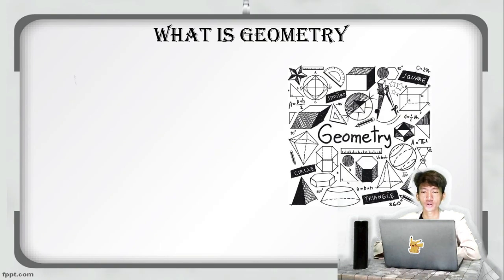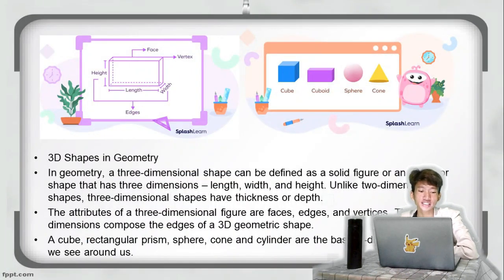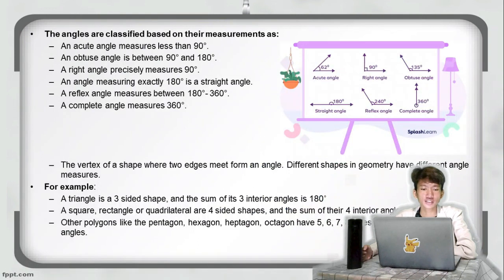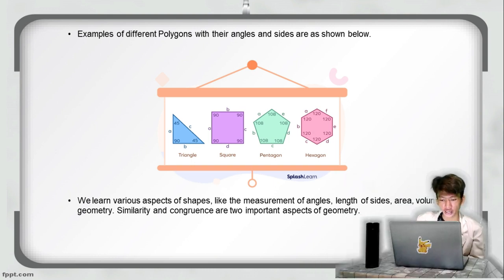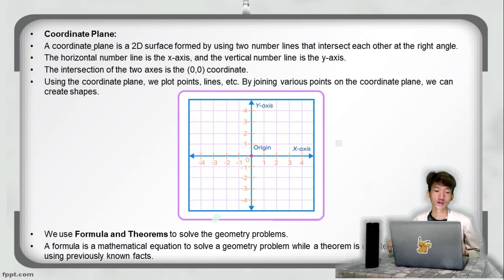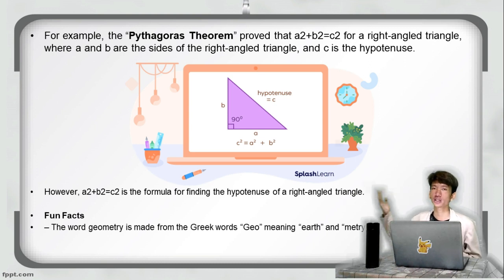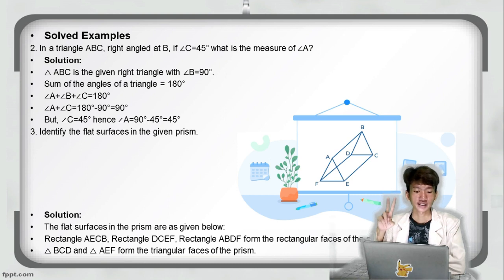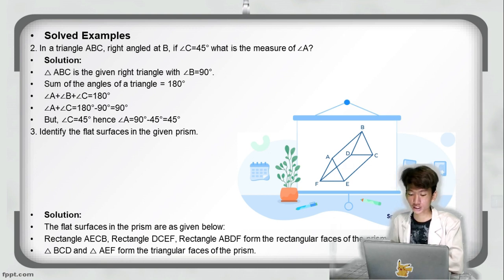MY COLLEGE ASSIGNMENT Towards the Bachelor Eps. 02 - English Math "GEOMETRY"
[EOB5 Official]